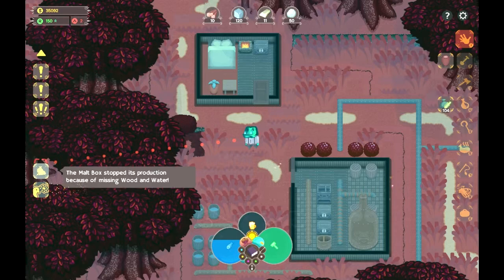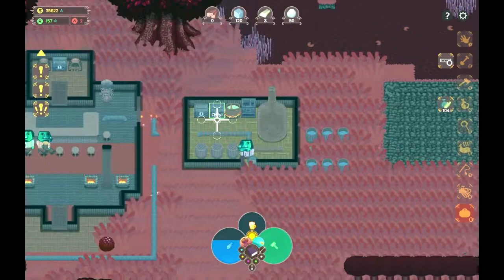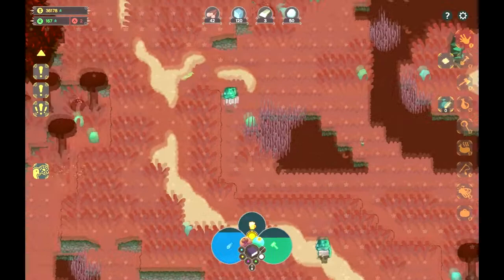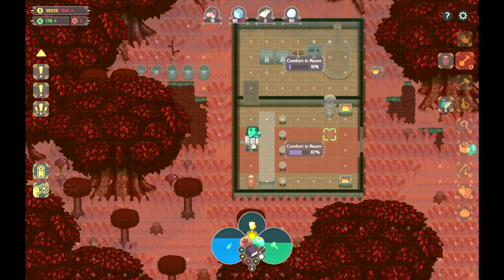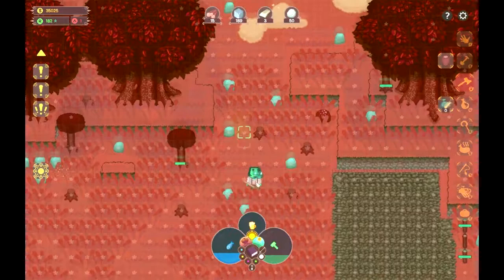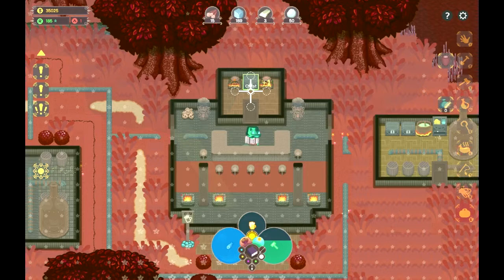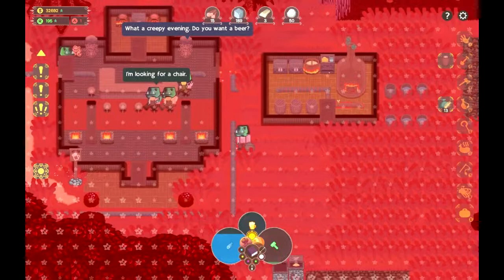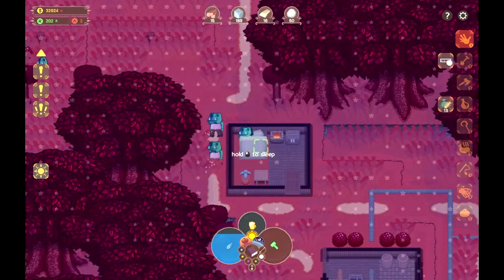Exel's Inn|E8|New Piping - [Orcish Inn Playthrough]